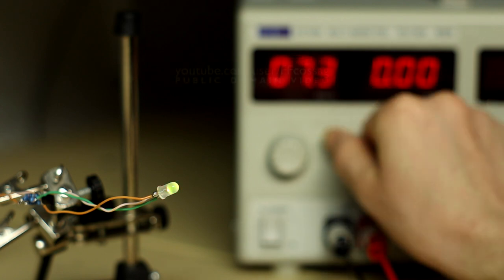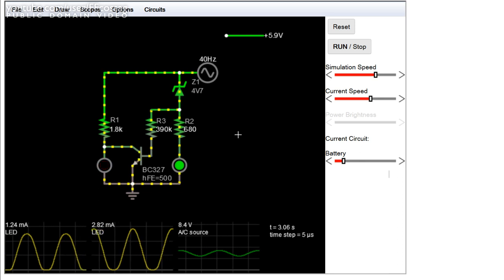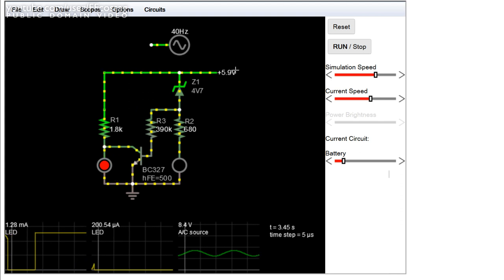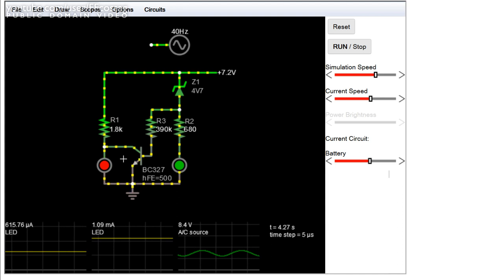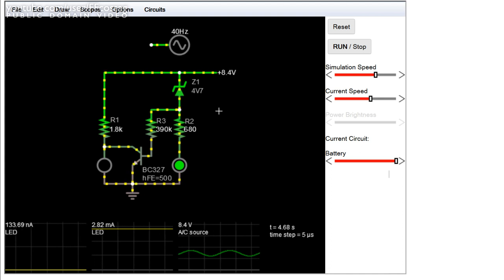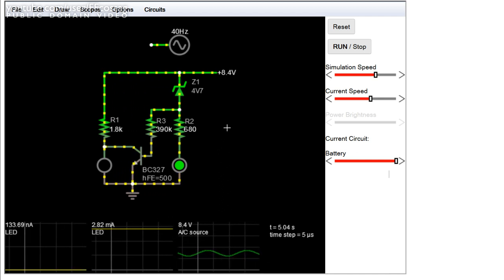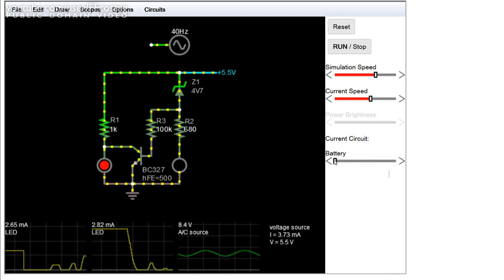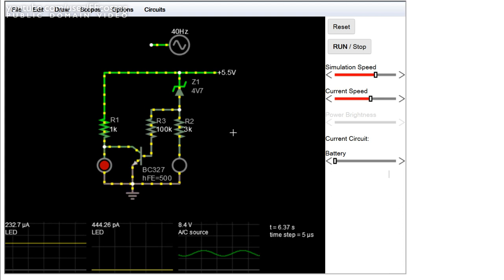Clever 6 component battery gauge circuit!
Single zener, single transistor, three resistor analogue battery gauge circuit for basic capacity indication.